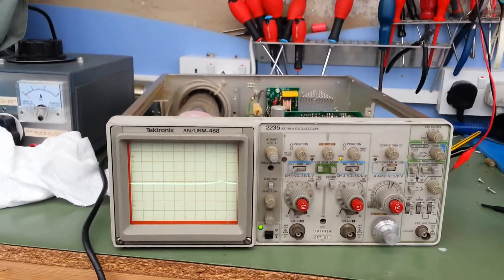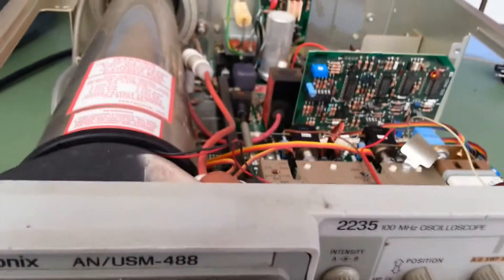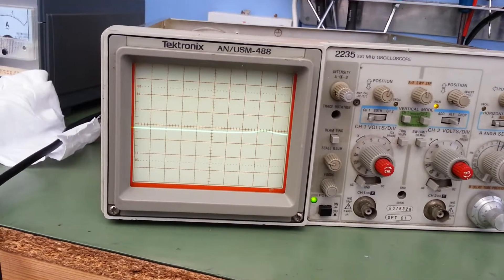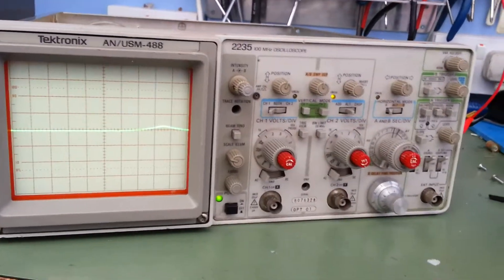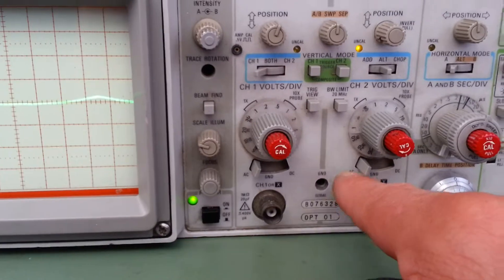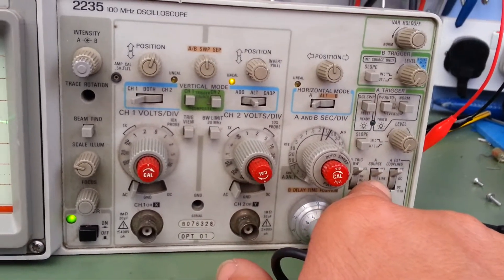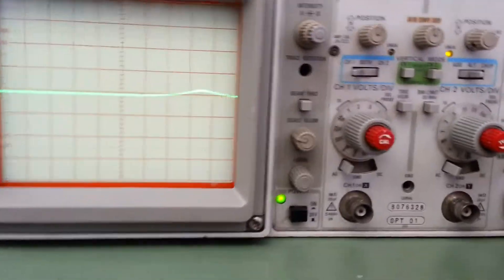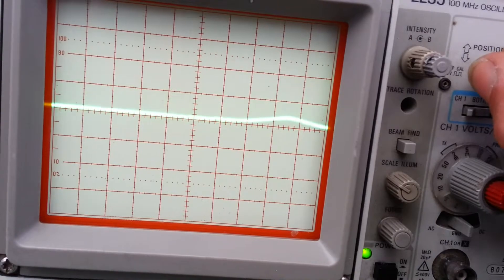Tektronix 2235 first sign of life pt2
Despite what I say here this scope will work on 115-240V